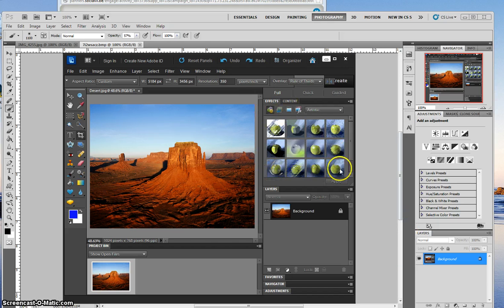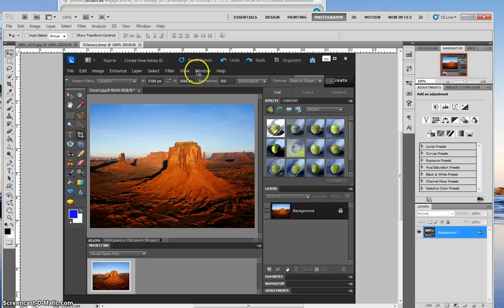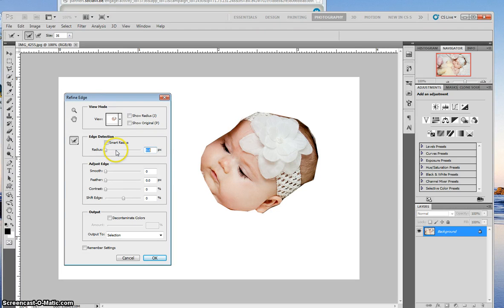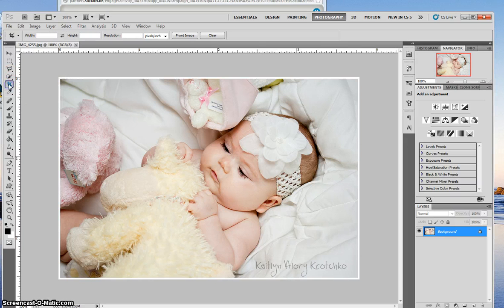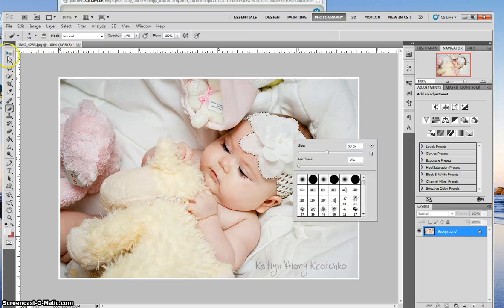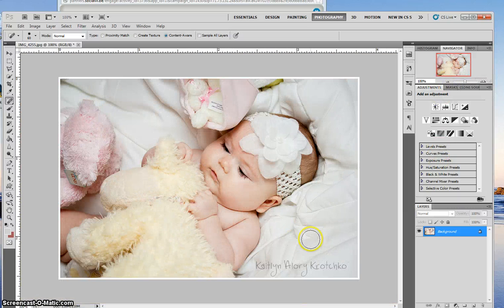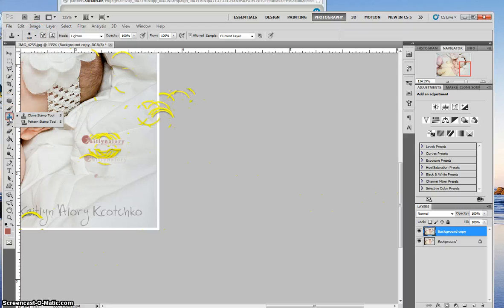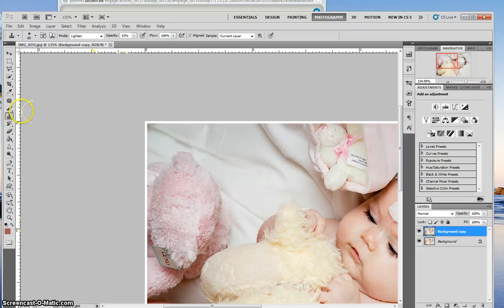TOOLS OF PS 1